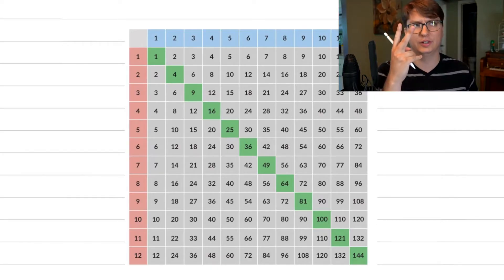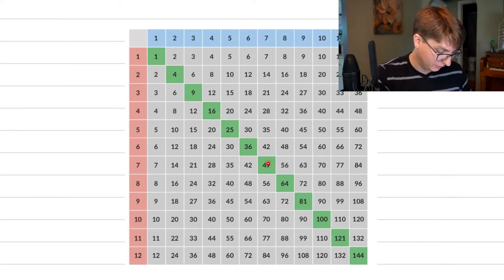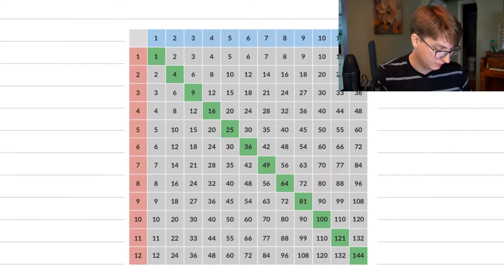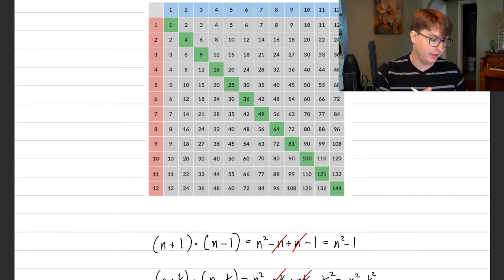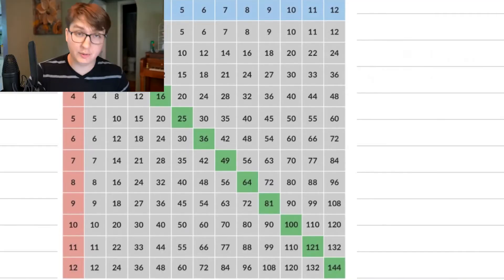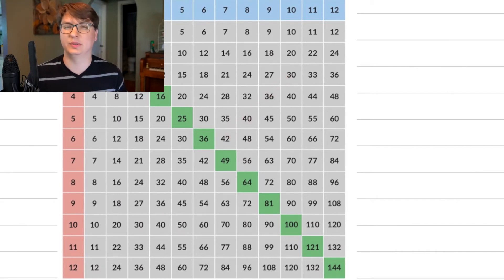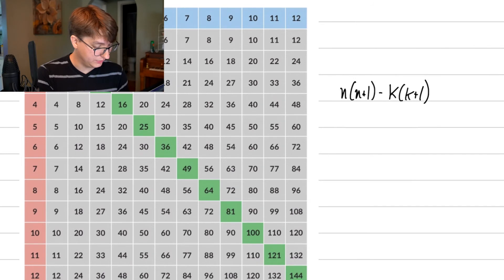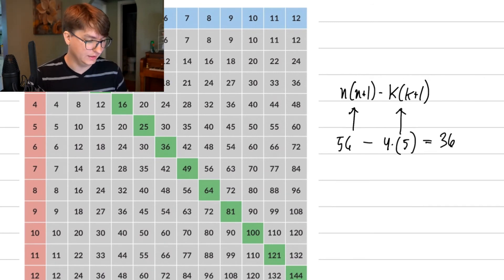Multiply big numbers in your head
A method to multiply big numbers in your head:
move diagonally along a multiplication table!

n = controls starting point
k = number of steps off

- Method 1 (works when the two numbers sum to a even number):
Start from a perfect square and subtract the square of the number of steps off

(n+k)*(n-k)  =  n^2 - k^2

- Method 2 (works when the two numbers sum to a odd number):
Similar to method 1 but one step off

(n+k+1)*(n-k)  =  n(n+1) - k(k+1)

... although you could always move horizontally too ... :/